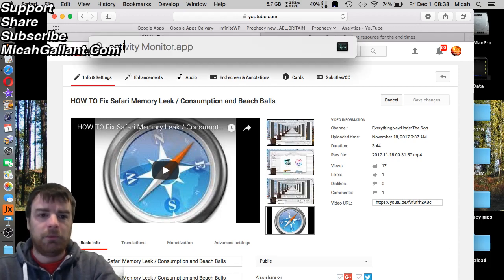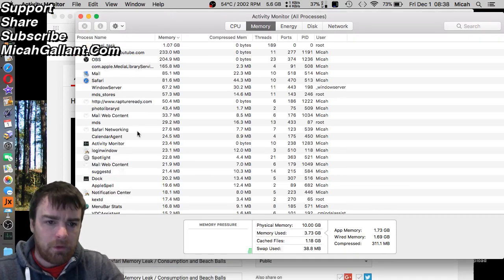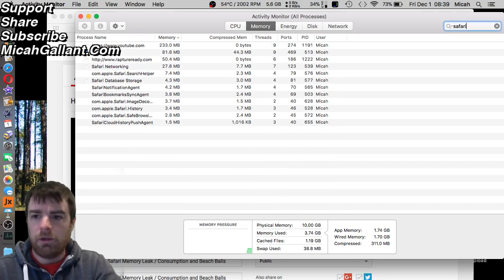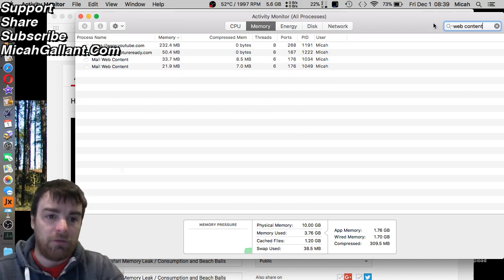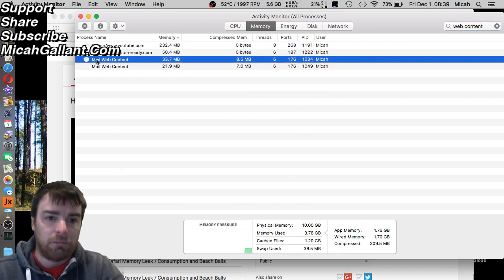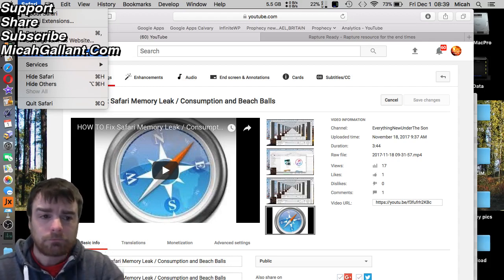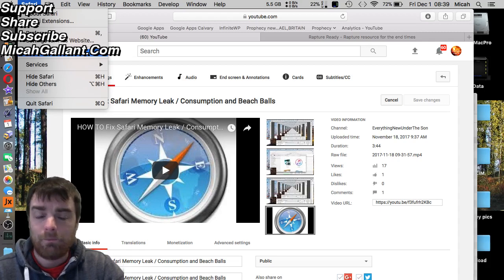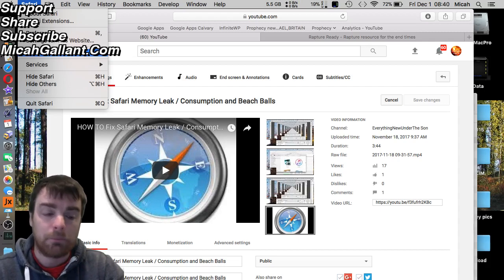HOW TO Fix Safari Memory Leak / Consumption and Beach Balls (Clear History)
Clear your history in the Safari browser, turn off any extra plugins and that should resolve the Safari Web Content memory leak - this worked fully for me.

Try it out if you're seeing slowness, or memory leak / hogging on your mac after upgrade to High Sierra, or Safari 11.